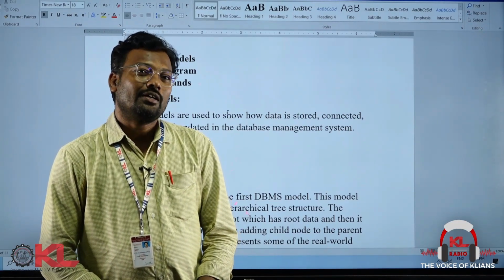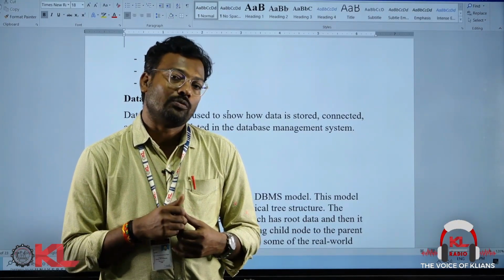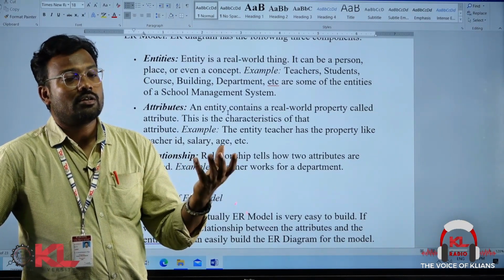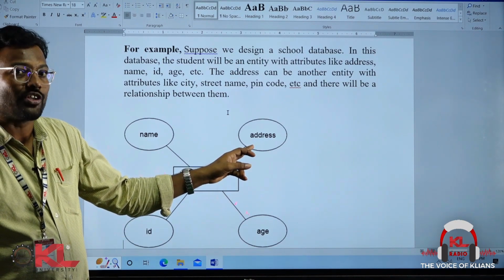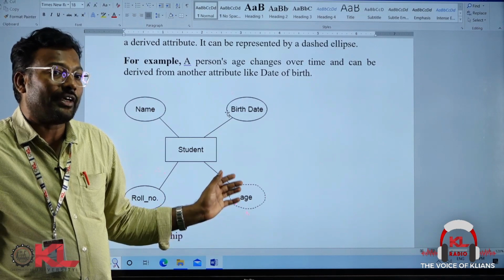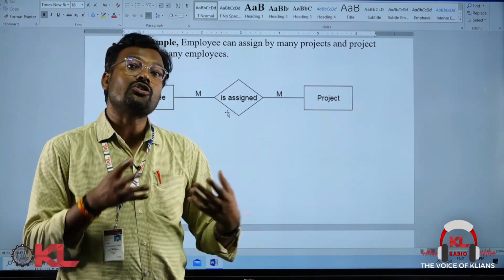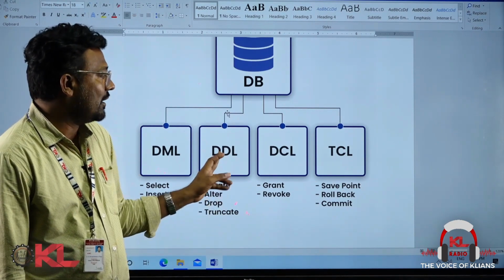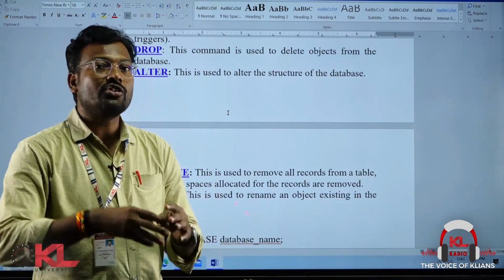DBMS foundational talk#Techie's Focus